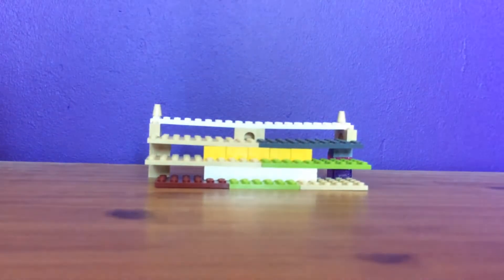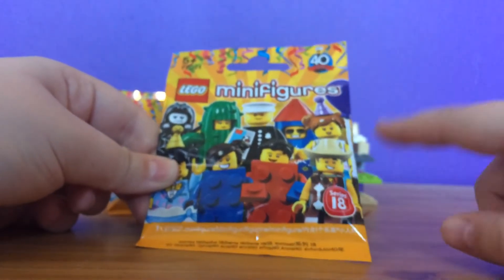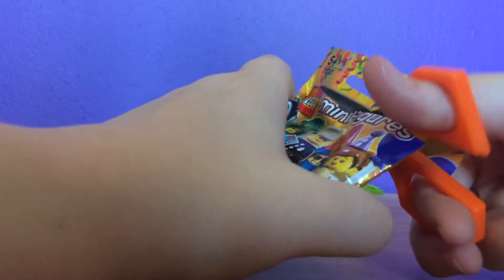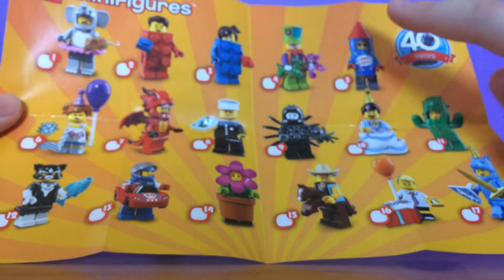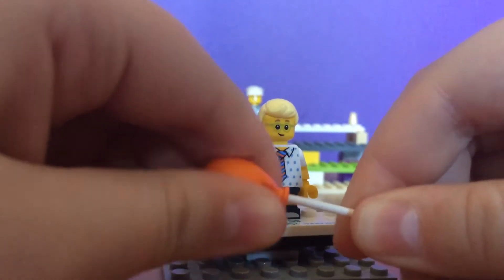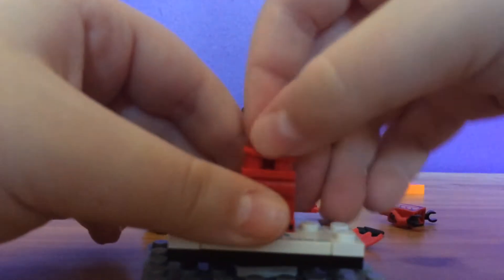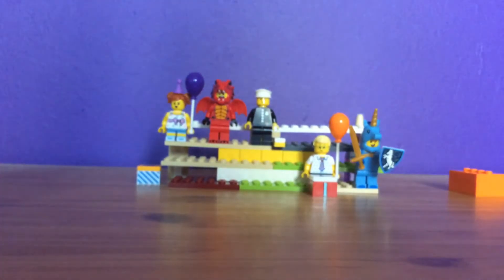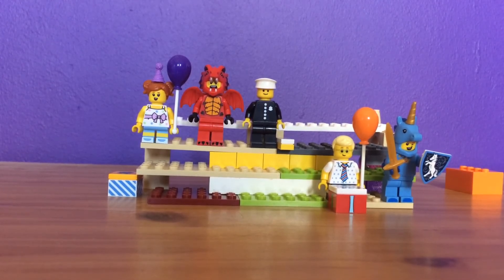Lego Minifigures Series 18 (71021) X5 review PART 1